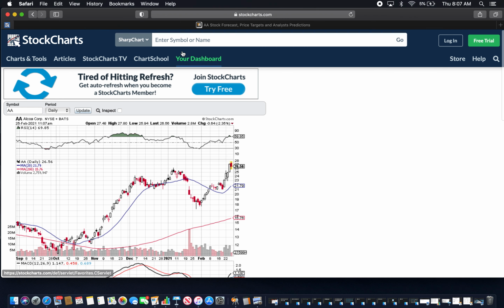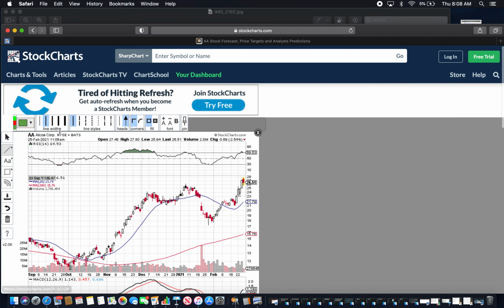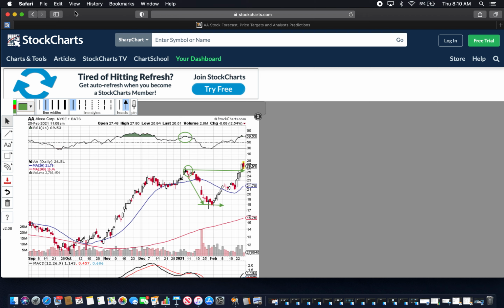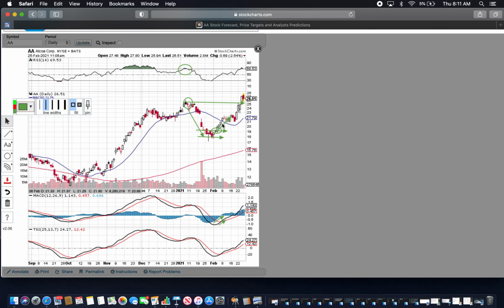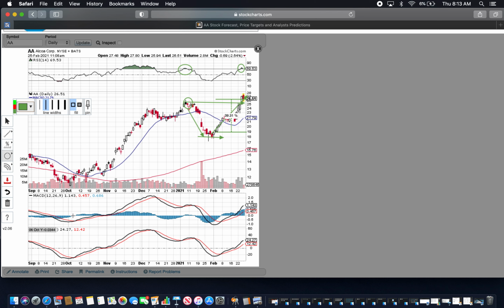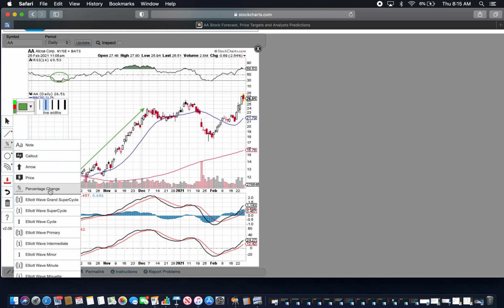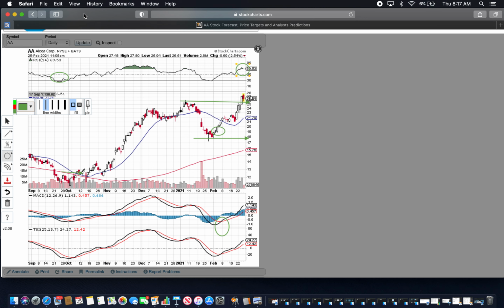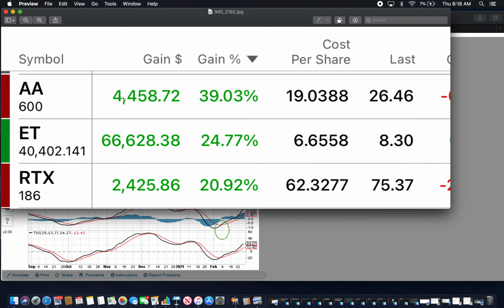How to make money with money +$4,500 profit in $AA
I made $4,450 profit from $11,400 on a swing trade, this trade took a month and a half to complete

Now I’ll roll my profits into the next trade $Fold and try to repeat the cycle

Keep in mind you have to pay taxes on this profit

If you want to learn more grab Stock Market Gems